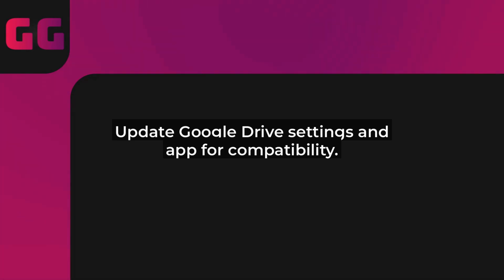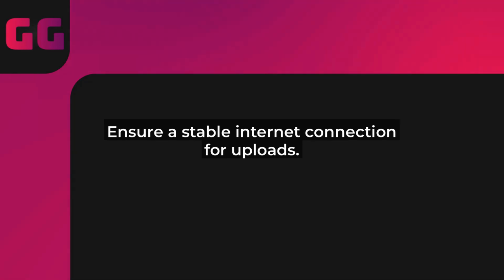How To Fix Unsupported File Type In Google Drive 2025